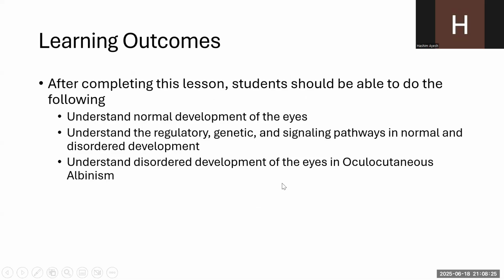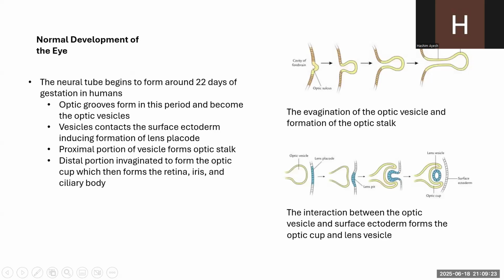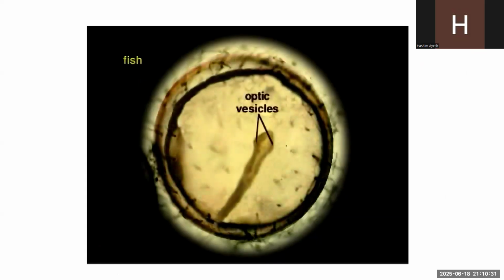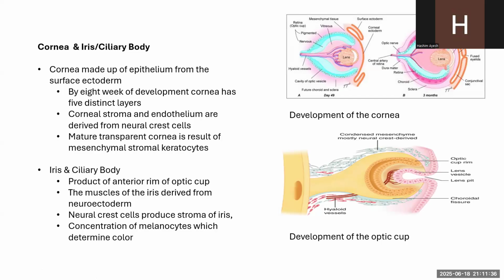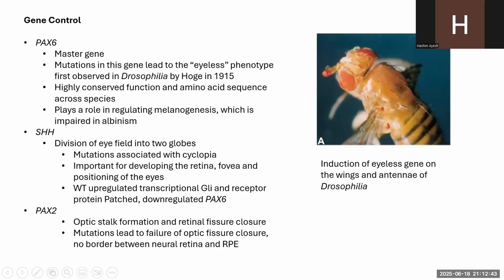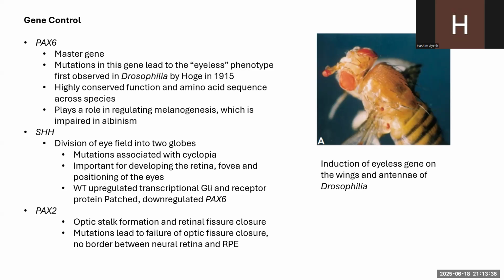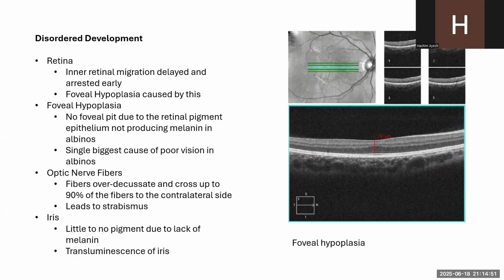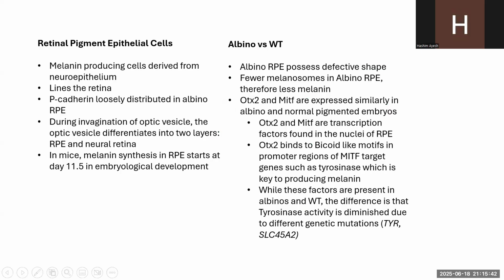Final Presentation 592